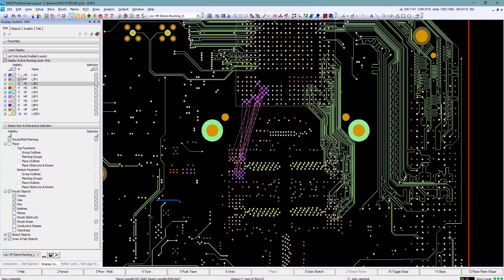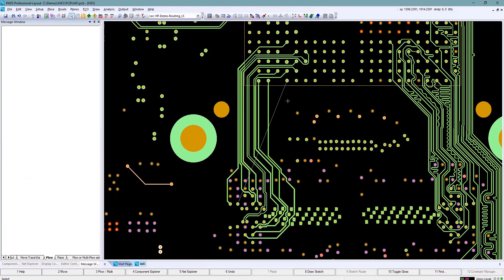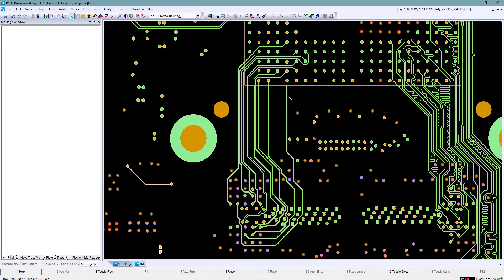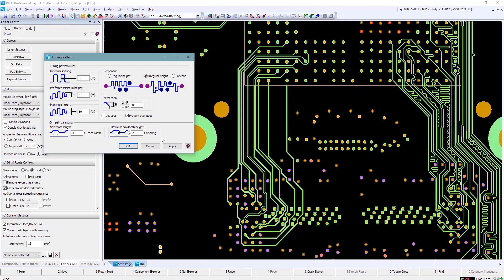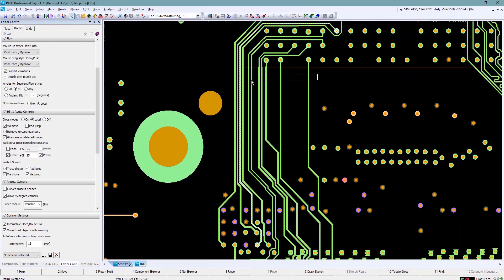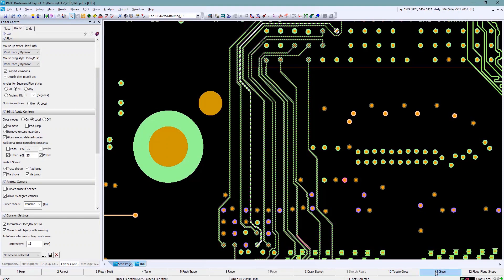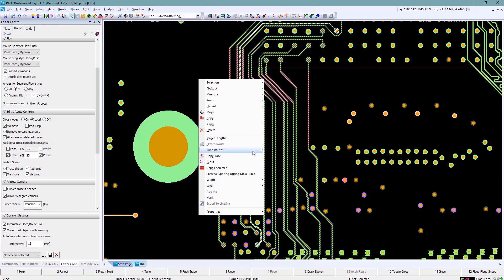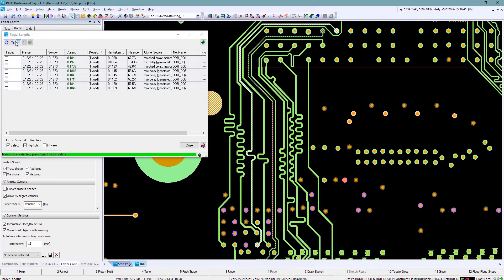Differential Pair Routing and Tuning Capabilities that Accelerate PCB Design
Learn how PADS Professionals unified constraint management automation makes differential pair routing and tuning easy though an intuitive and time effective spreadsheet based interface, available in both schematic design and layout environments.